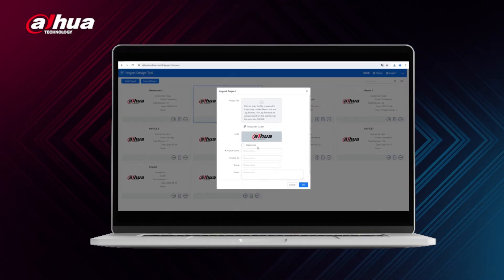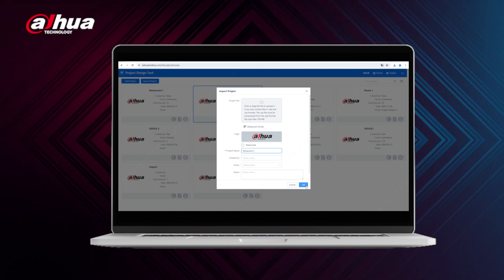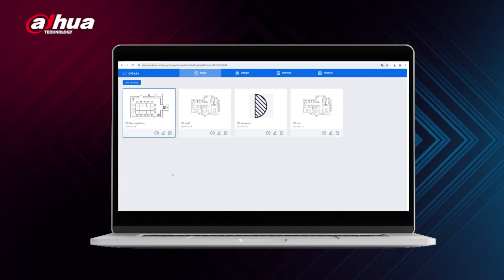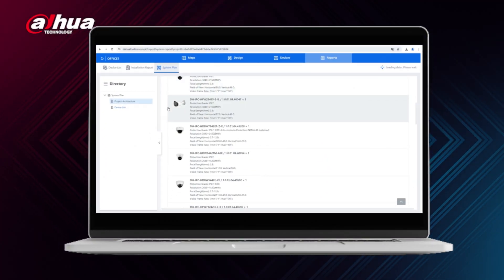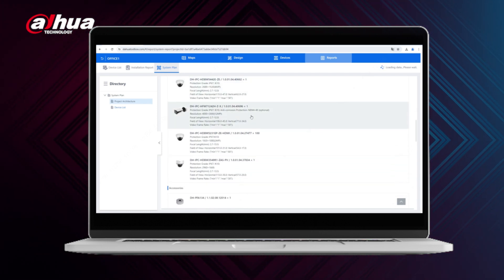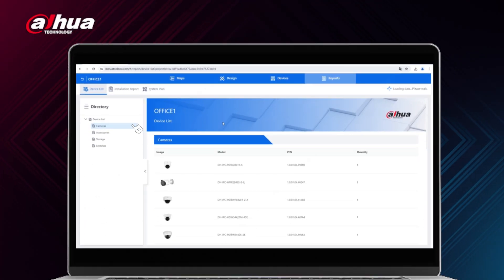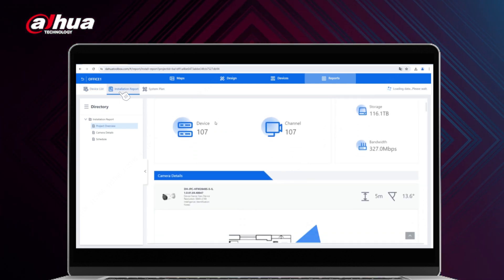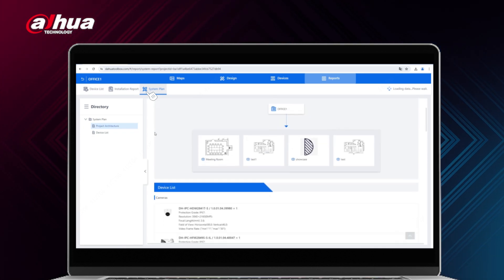Dahua Project Design Tool — More than Design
Dahua project design tool is a camera solution design tool based on application scenarios. Users can quickly select, design, and export various documents for procurement and installation.